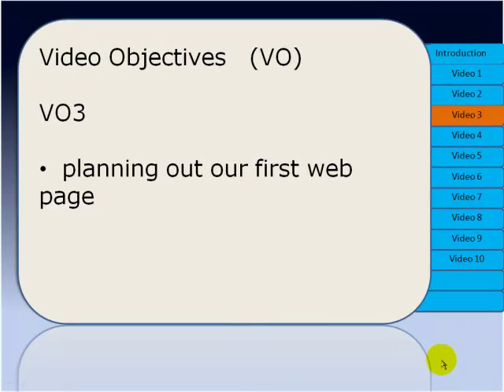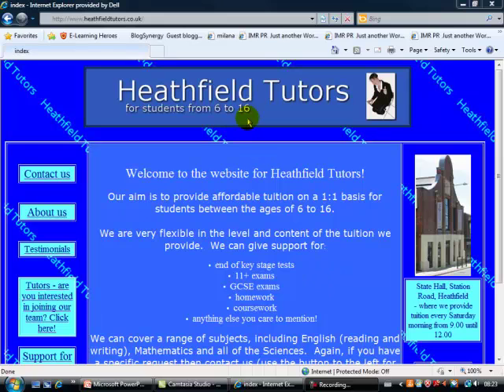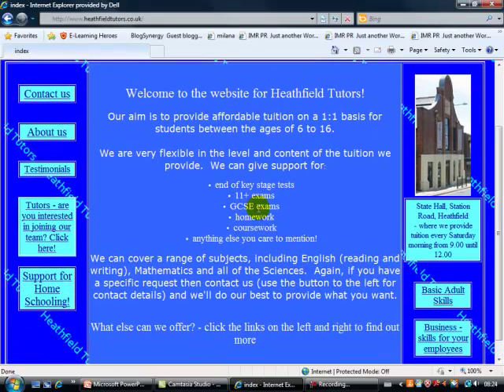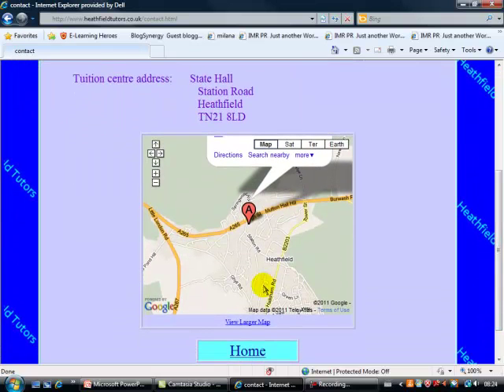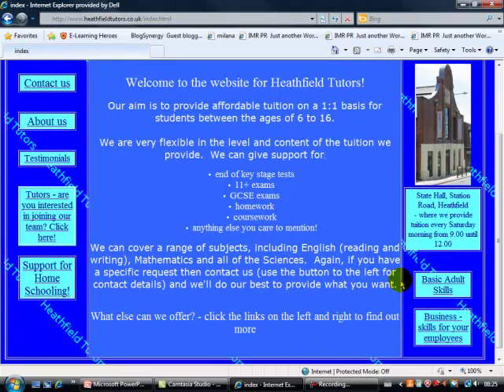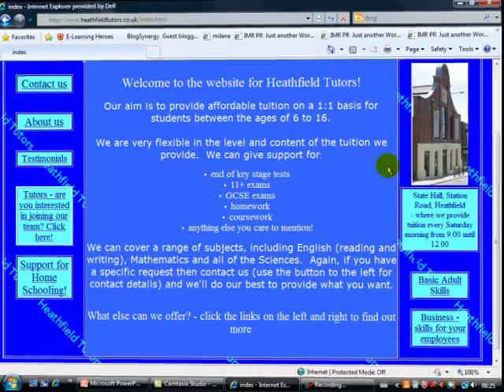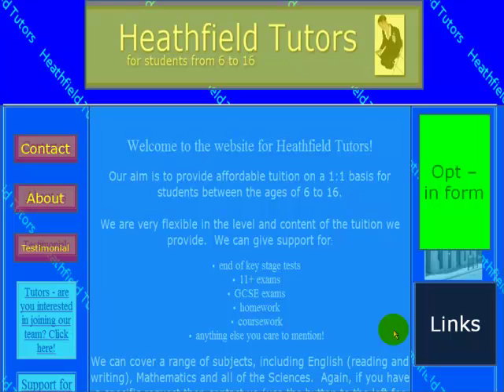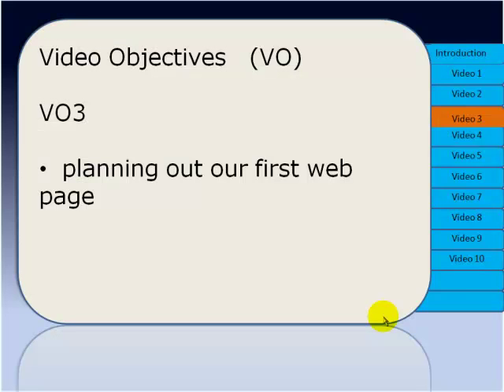How To Produce Your First Website With Blue Griffon (Part 3)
In this third video in the series I show you how to plan out an effective yet simple web page that we will be developing with Blue Griffon